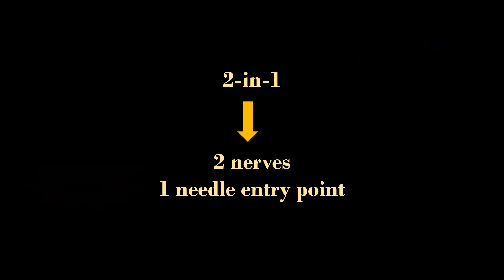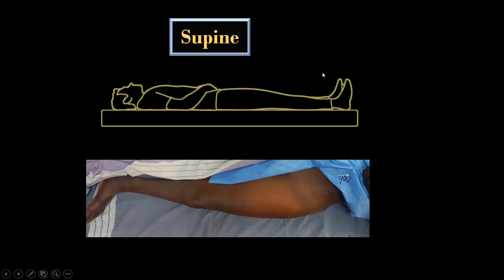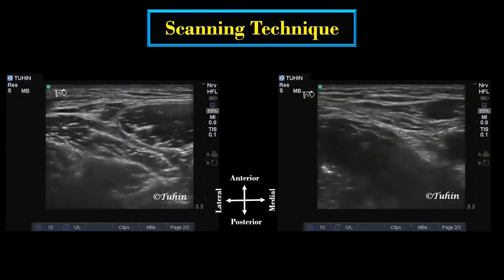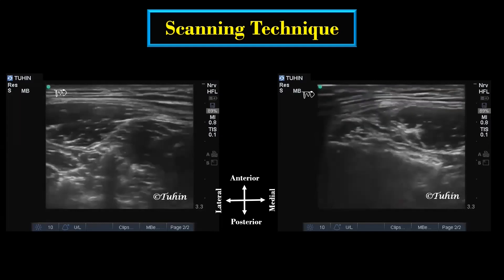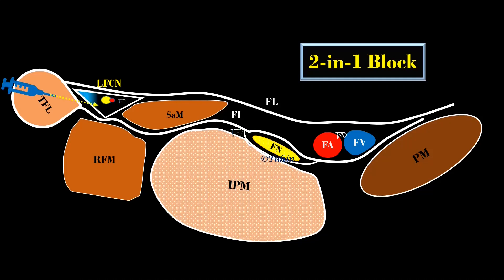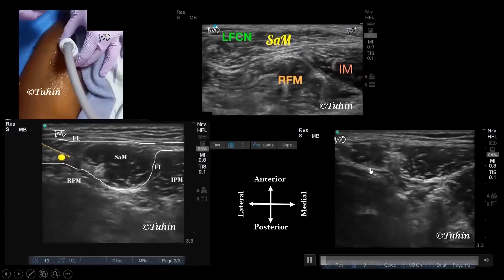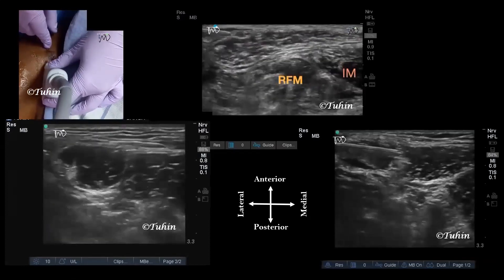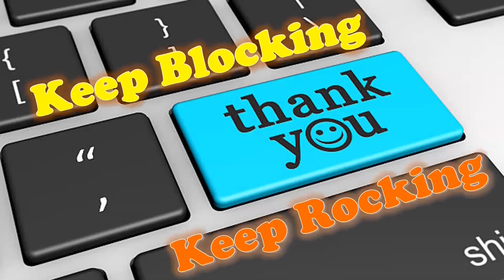Ultrasound-guided 2-in-1 block for lower limb | US guided 2 in 1 Block for hip fractures analgesia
In this video, I have demonstrated the Ultrasound-guided 2-in-1 block for hip fractures analgesia
Ultrasound-guided lower limb blocks
US-guided 2 in 1 Block for hip fractures
This is nothing new, just another way of doing the US Guided Fascia Iliaca Block for Beginners. This can also be performed for analgesia before positioning for neuraxial Blocks.
This is a good block for Dynamic Hip Screws (DHS) and Cannulated Hip Screws (CHS). Lesser volume and higher concentration of LA can be used to provide a denser and longer block, unlike FICB. This block can be used whenever both FNB and LFCN blocks are required.

Infrainguinal Fascia Iliaca Compartment Block
Femoral Nerve Block
Lateral Femoral Cutaneous Nerve Block
Ultrasound guided Lower Limb Nerve Blocks